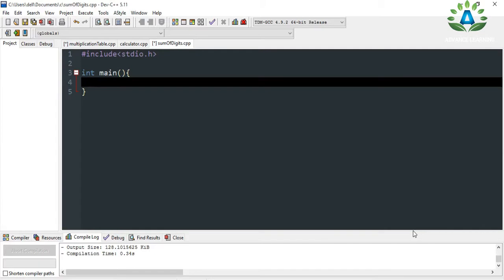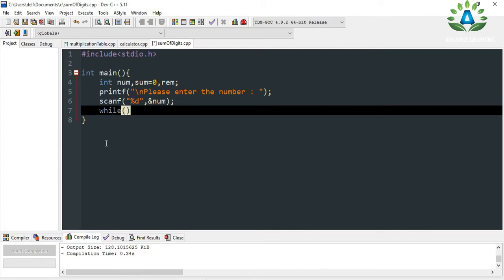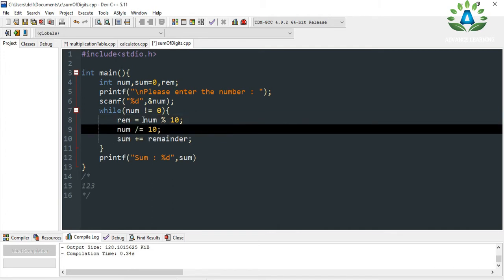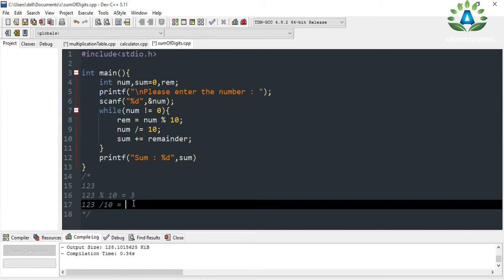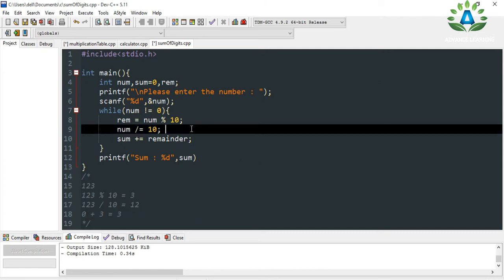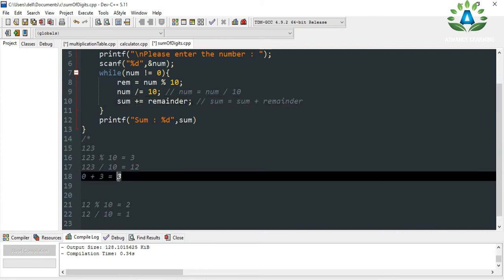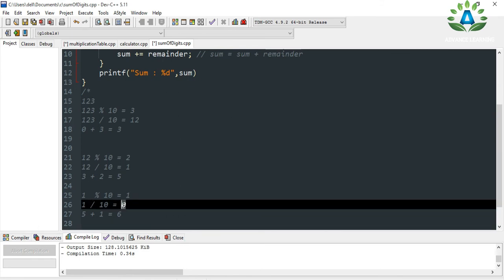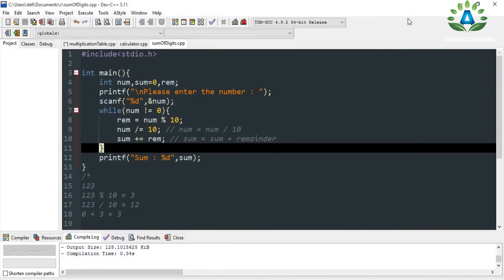SUM OF DIGIT OF NUMBER IN C PROGRAMMING|| CPROGRAMMING TUTORIALS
This video is related to how to find the sum of digits of a number in c progrramming language.It also makes you clear about the logic that is used in the programming .It also consists of the examples to explain the logic.